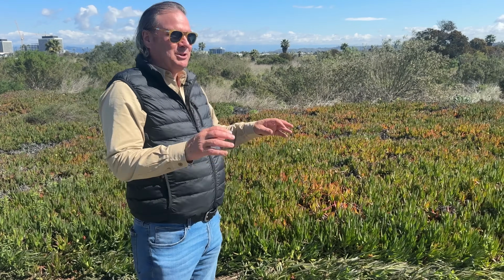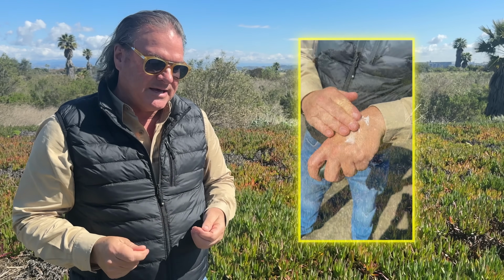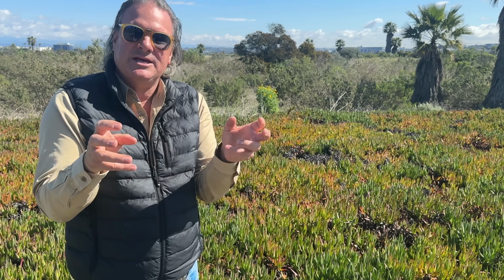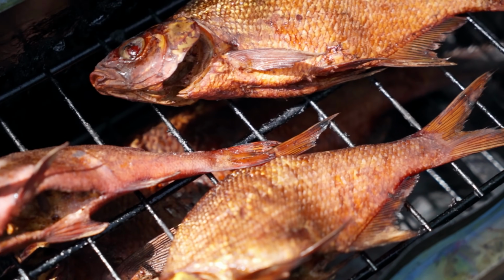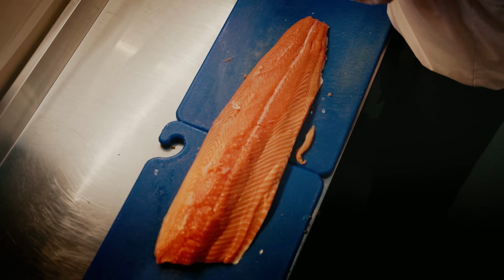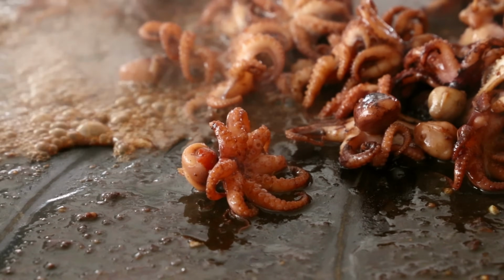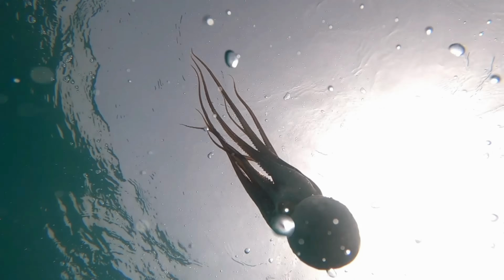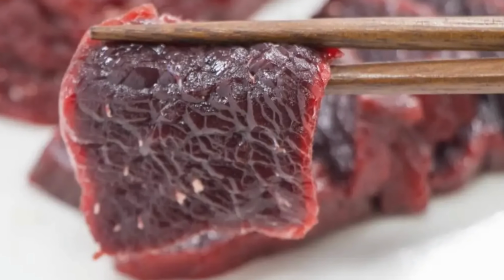Dive into Sustainable Seafood | What Farmed Fish Are Really Getting Fed & Where to Buy Quality Fish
We explore the world of sustainable seafood in this episode, highlighting its importance and offering practical tips we can use to ensure we're all making the best decisions for our tastebuds and our bodies.

Host John Robert Sutton speaks with Matthew Dolan (Executive Chef, Author of Simply Fish, Cultural Envoy, and Food Network Competitor) to help us understand why we should care about seafood.

We learn more about what we're consuming, like what farmed fish are really getting fed, and where our fish travels before it gets to our plates, like where all the amazing seafood from Baja, California goes first before it gets to the United States.

There are many great takeaways in this episode, such as suggestions for where to buy fish, how to cook fish well, and how to make oysters smooth like butter.

After the interview we hear John talk to Foods That Matter producer AJ Moseley where John shares his favorite dishes to cook – a delicious way to embrace sustainable seafood!

Understanding where your food comes from is crucial. This episode encourages us to think twice about the food we're consuming, fostering a deeper connection with our food, ourselves, and the environment.

This season of Foods That Matter is presented by Watkins.

Executive Producers: AJ Moseley and Stuart Halperin
Editing: AJ Moseley
Marketing: Catrin Skaperdas

You can also find Foods That Matter on Apple Podcasts, Spotify, Amazon Music, or wherever you listen-only to podcasts.